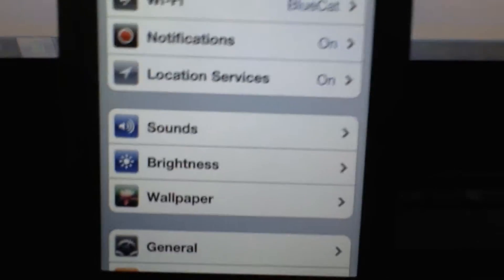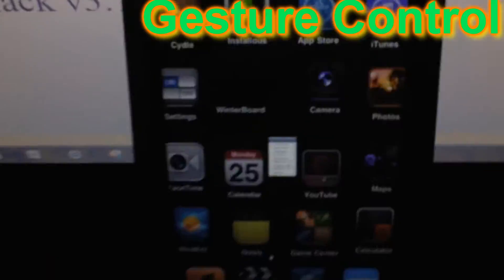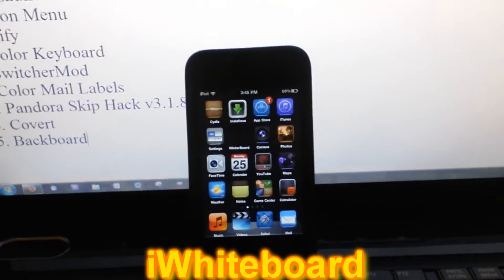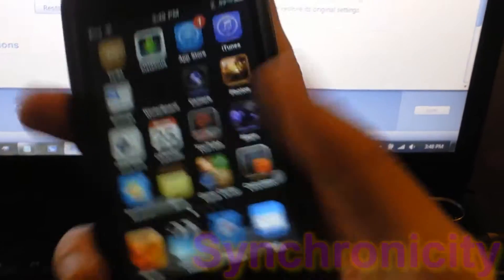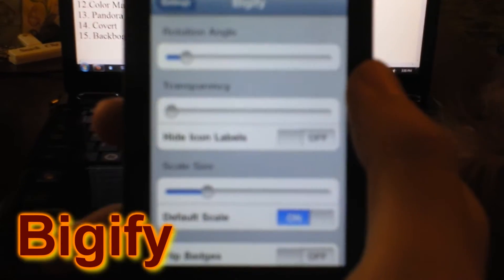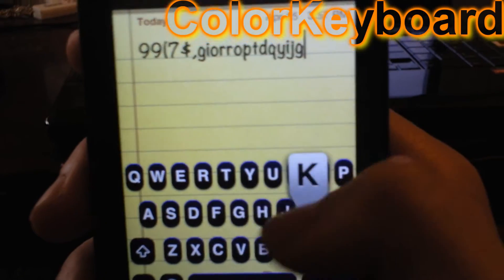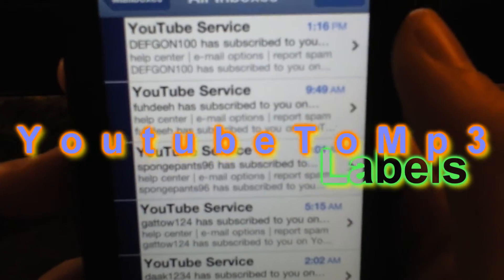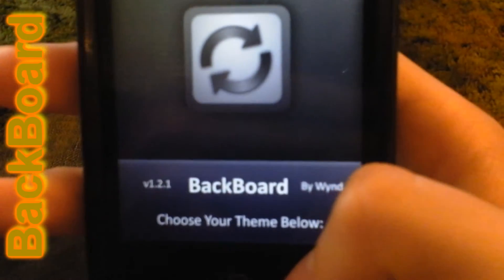Top 15 Cydia Tweaks iPhone/iPod Touch/iPad - April 2011 Part 2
If you didnt already, check out my top 15 tweaks april part 1:
Get all of these for free by adding the sources I tell you in the video.
For all of those lazy people here is the list:
1.Flipover - flip over your device and sleeps and/or mutes iDevice
2.Gesture Control - Multitouch Gestures
3.Quickscroll - easy and quick scrolling on springboard, safari, etc.
4.Multifl0w - slicker way of viewing multitasked apps
5.iWhiteBoard - draw over your device: springboard, any apps, lockscreen
6. Synchronicity - use device while syncing(will lag)
7.ListLauncher - Have all of your apps in a list on spotlight search page
8.Action Menu - more actions like look up, translate, shrink url...etc.
9.Bigify - change size, rotation, transparency of icons.
10.Color Keyboard - custom keyboards
11.YoutubeToMp3 - convert youtube videos to mp3 files
12.Color Mail Labels - easier way to see all of your emails with diff accounts
13. Pandora Skip Hack v3.1.8 - no limit to skipping pandora radio songs
14. Covert - private browsing for device. why would you want that??
15. Backboard - back up your springboard.